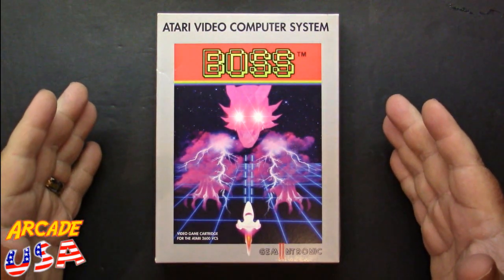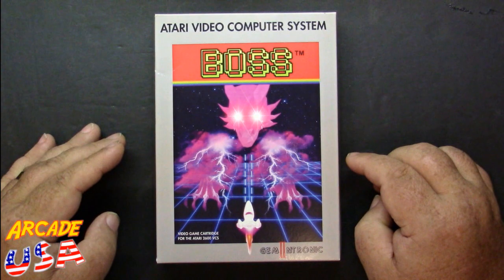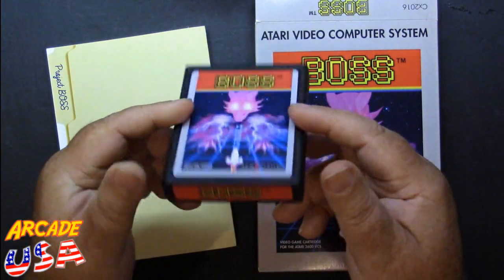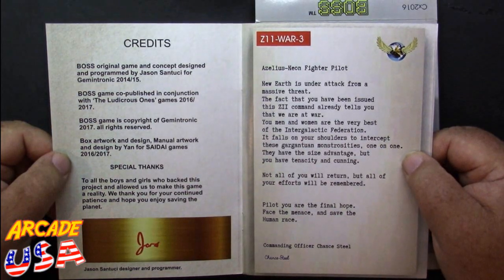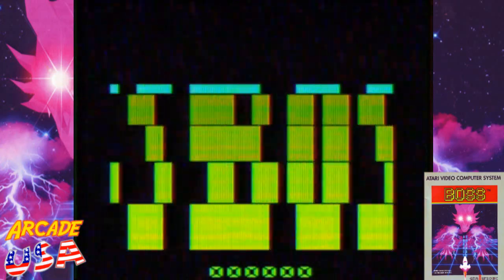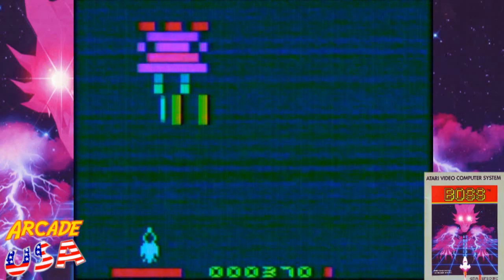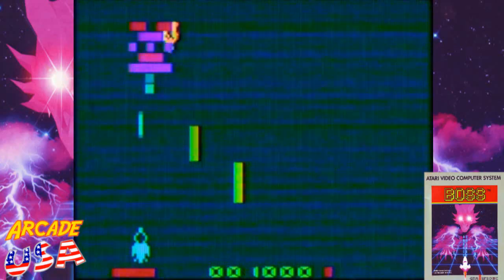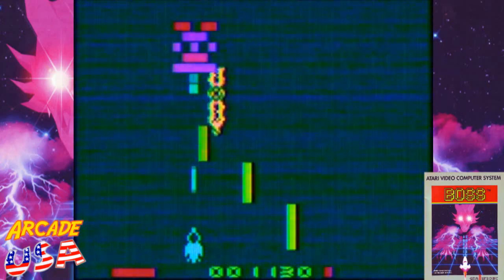BOSS! (GeminTronic)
Cool Atari 2600 homebrew game that was funded on Indiegogo some time ago.  Fight epic Boss Battles on the 2600 :P
Can play the earlier version that was called Cyber Willy